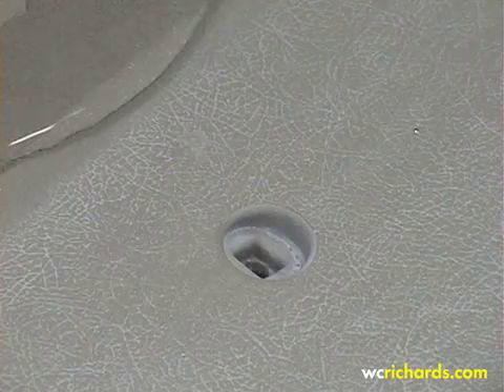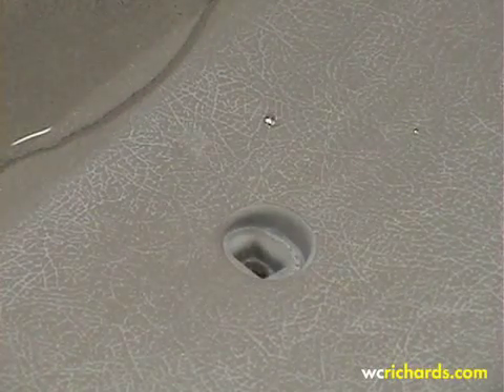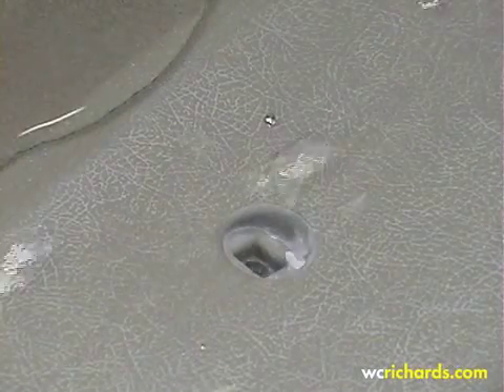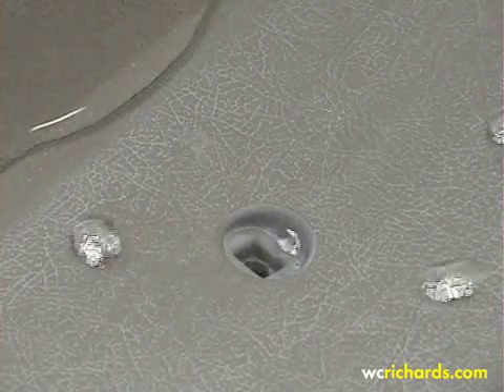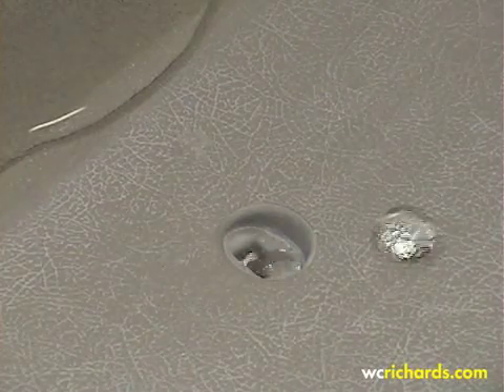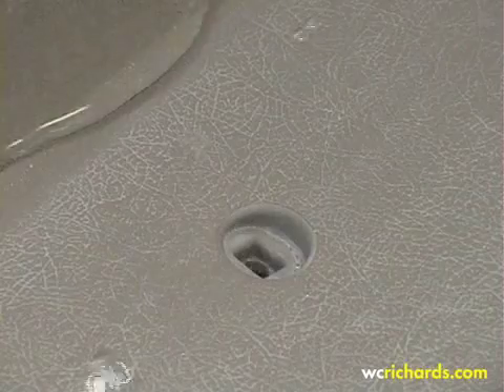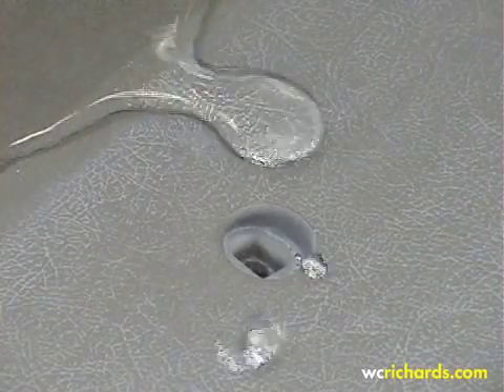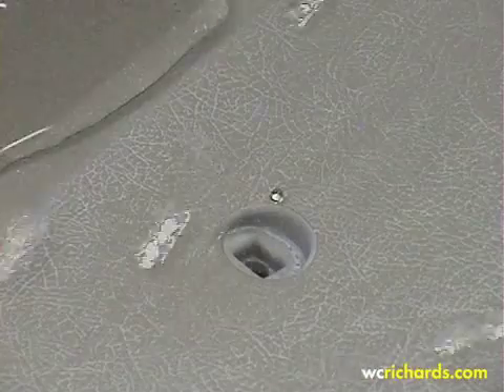Hydrophobic Coating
A Hydrophobic coating repulses water. It is applied to a surface to stop water and other liquids from settling or soaking in. As a result it can prevent the build up of snow or ice. The term Hydrophobic comes from the greek words 'hydro' meaning water' and 'phobos' meaning fear.

Since Hydrophobic coatings doesn't allow water to collect, it can help prevent corrosion or rust in metals.

This video shows water 'dancing' on the surface of a satellite dish. To find out more about Hydrophobic products or applications visit wcrichards.com.